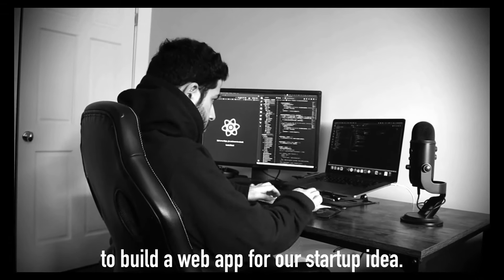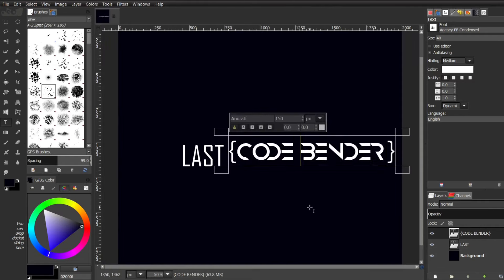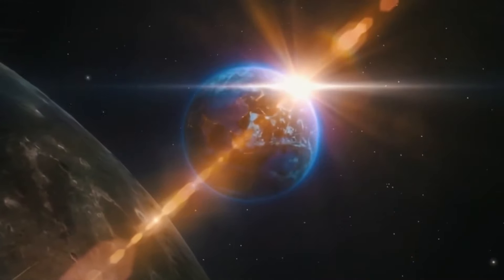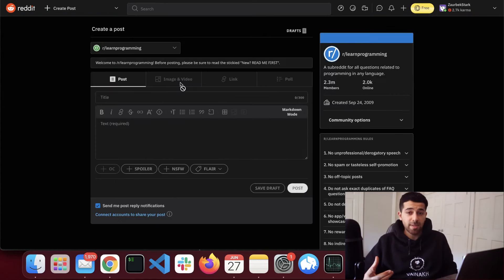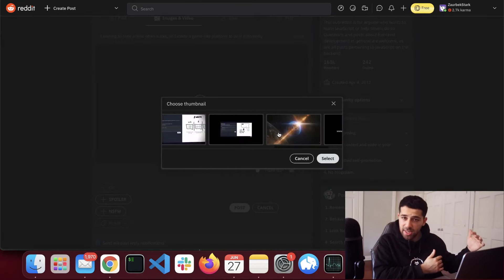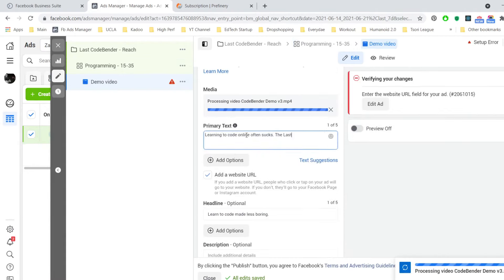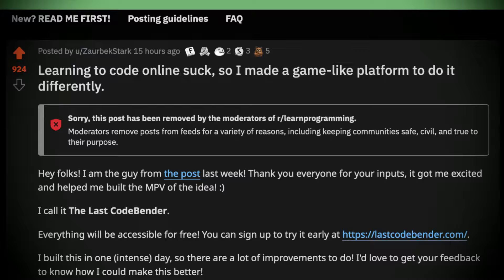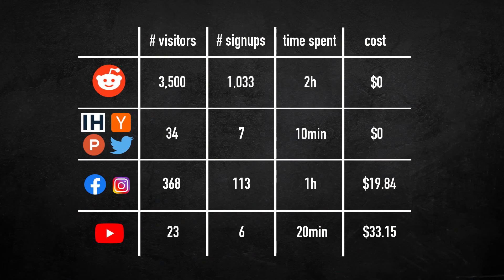How my little coding project went viral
This is how I managed to get 1,000 signups in less than 24 hours for an app I spent 1 day building.

▬▬▬▬▬ RECOMMENDED VIDEOS ▬▬▬▬▬